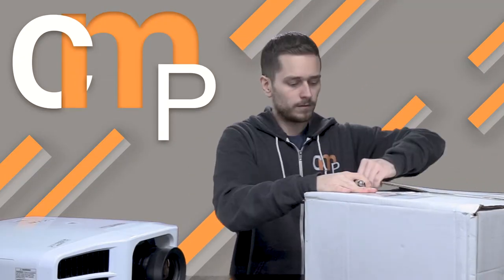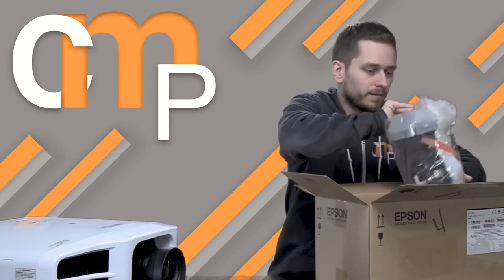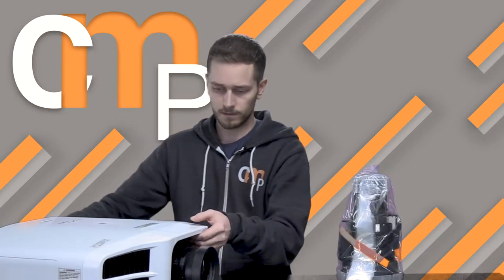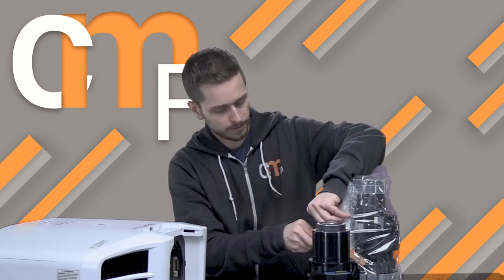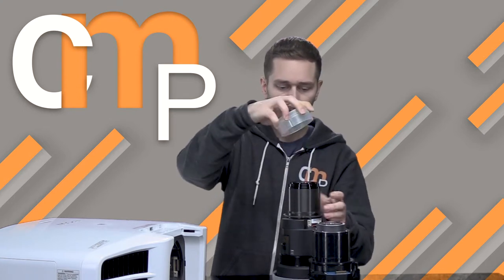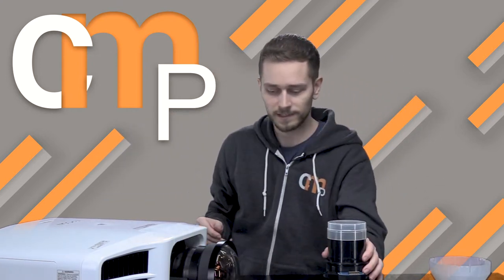New Lens! Epson Pro G7500U Lens Change - Short Throw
In this video we switch out our standard Epson Pro G7500U Lens with a Short Throw lens! Let us know if you have any questions.

EPSON V11H750020 Powerlite Pro G7500U WUXGA

Epson Short Throw Zoom Lens (ELPLU04) for Pro G7XXX and Pro LXXXX Series

Pickup some cool CMP Shirts at our store!